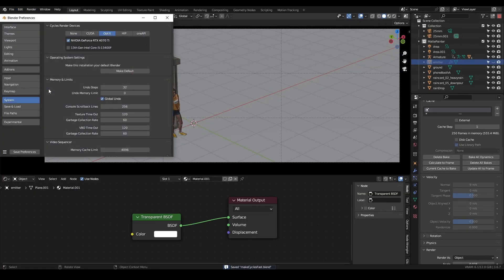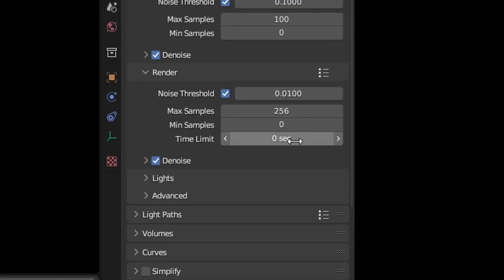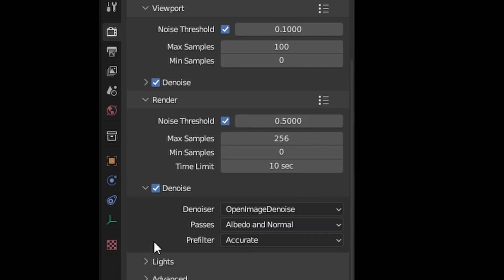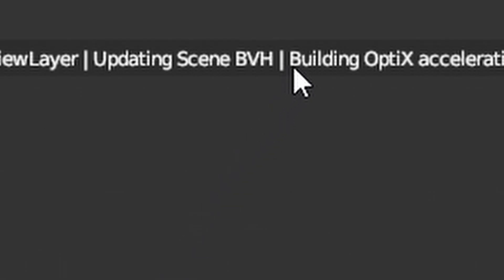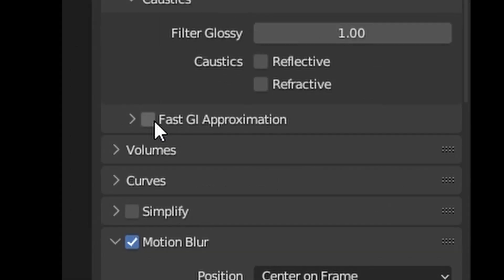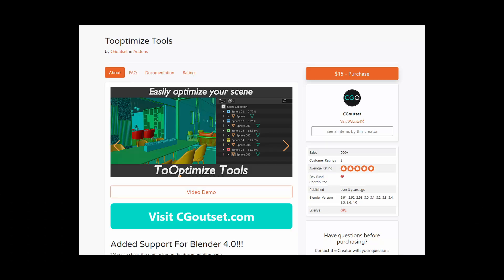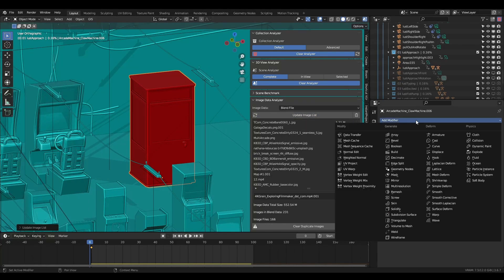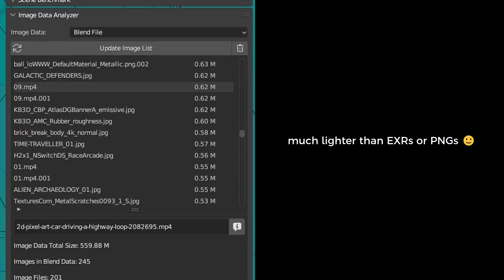Render Faster in Blender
hello 😋 here's how I render faster in Blender